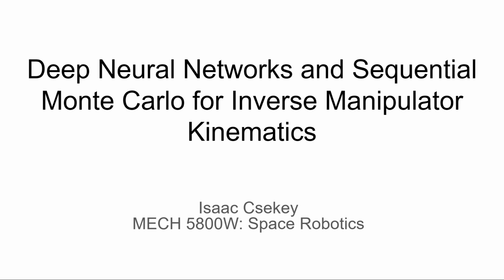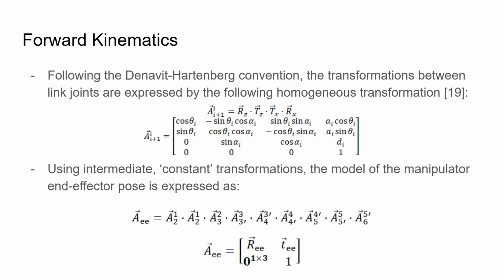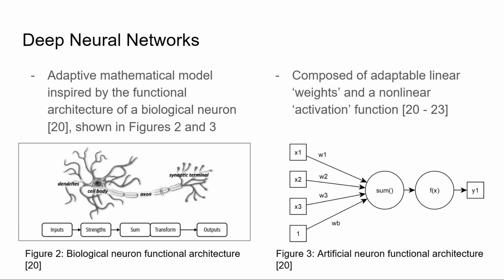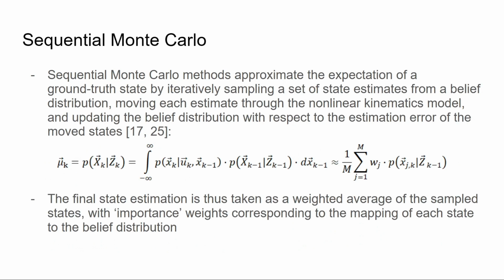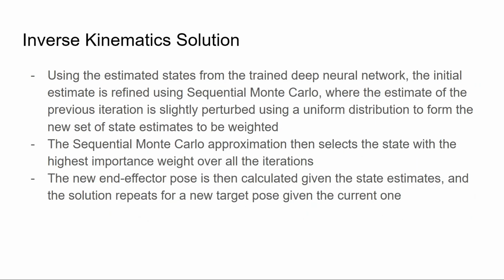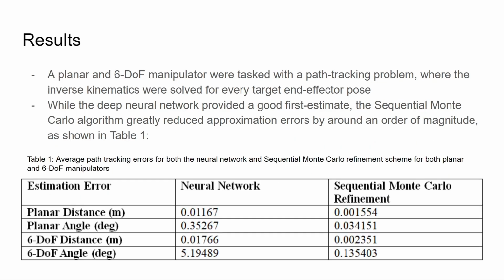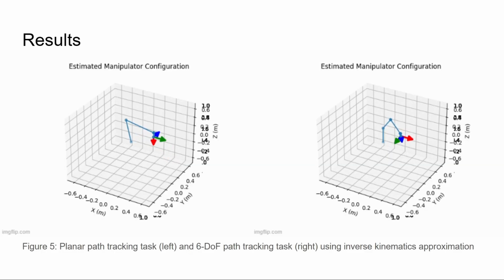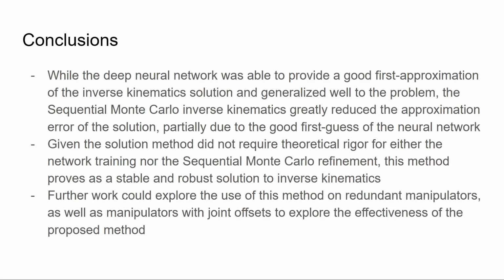Deep Learning and Sequential Monte Carlo for Inverse Manipulator Kinematics